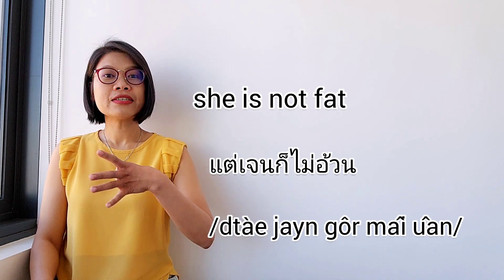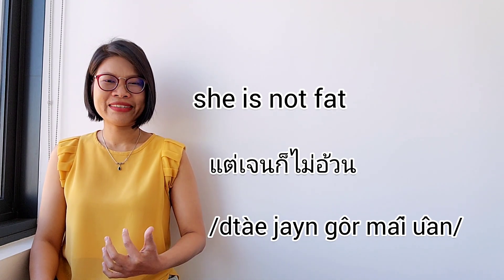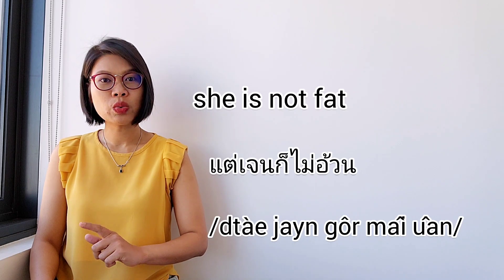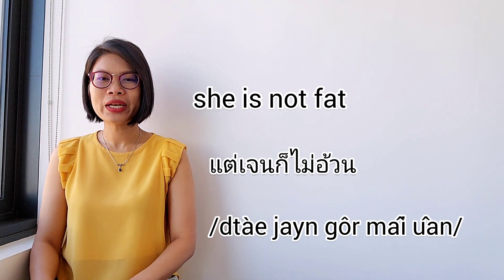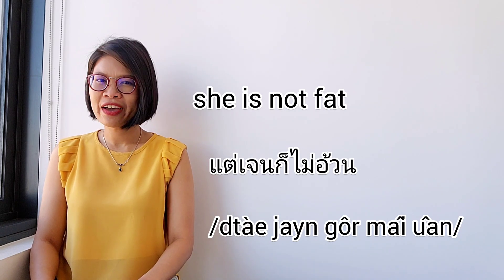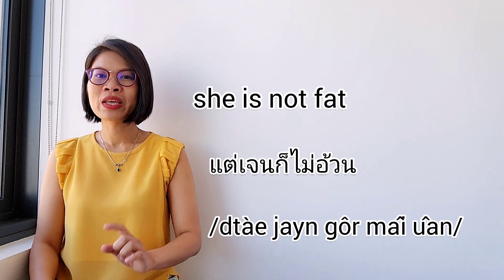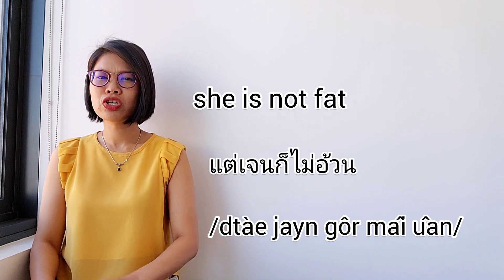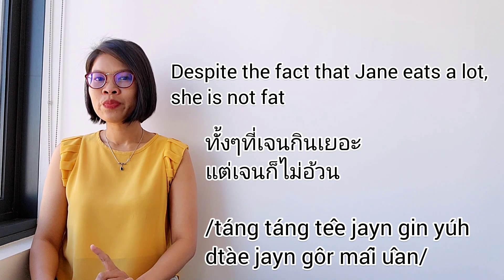Thai Language Hacks: How to Use the New Conjunction for Contrast LearnThaiOneDayOneSentence EP93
สวัสดีค่ะ /sà-wàt-dee kâ/

Do you struggle to express contrast and opposition in your Thai conversations? If so, you're in luck - I've got a new conjunction to introduce that will make all the difference. In this video, I'll show you how to use this conjunction to convey the idea of "even though" or "despite the fact that" in Thai. With a variety of examples and practical applications, you'll be able to elevate your language skills and express complex thoughts with ease. So let's dive in and unlock the power of this new conjunction together!

Support me ^^
Thai Account: SCB Bank (Siam Commercial Bank), Swift code: SICOTHBK, ACC NO: 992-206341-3, วาสินี (Wasinee)

Despite the fact
ทั้งๆที่
/táng táng têe/
ทั้งที่
/táng têe/

1. Despite the fact that Jane eats a lot, she is not fat
ทั้งๆที่เจนกินเยอะ แต่เจนก็ไม่อ้วน
/táng táng têe jayn gin yúh dtàe jayn gôr mâi ûan/

2. Despite the fact that today is a day off, he still has to work
ทั้งๆที่วันนี้เป็นวันหยุด แต่เค้าก็ยังต้องทำงาน
/táng táng têe wan née bpen wan yòot dtàe káo gôr yang dtông tam ngaan/

3. Despite never having been overseas, she can speak English very well
ทั้งๆที่ไม่เคยไปอยู่เมืองนอก แต่เค้าก็พูดภาษาอังกฤษเก่งมาก
/táng táng têe mâi koie bpai yùu meuang nôk dtàe káo gôr pôot pa sǎ ang grìt gèng mâk/

4. Despite the fact that Jane doesn’t like vegetables, she still finished the stir-fry vegetables that I made for her
ทั้งๆที่เจนไม่ชอบกินผัก แต่เจนก็ยังกินผัดผักที่ผมทำหมด
/táng táng têe jayn mâi chôrp gin pàk dtàe jayn gôr yang gin pàt pàk têe pǒm tam mòt/

5. Why are you helping me when you don’t even know me?
ทำไมคุณช่วยผม ทั้งๆที่คุณไม่รู้จักผม
/tam mai koon chûay pǒm táng táng têe koon mâi róo jàk pǒm/

6. They have never thought to help us even though we have always helped them
เค้าไม่เคยคิดจะช่วยเราเลย ทั้งๆที่เราช่วยเค้ามาตลอด
/káo mâi koie kít jà chûay rao loie táng táng têe rao chûay káo maa dtà-lòt/

Practice: Despite having just met, I feel very familiar with you